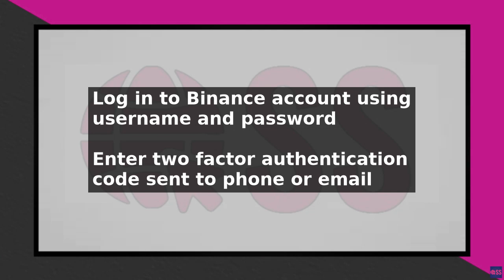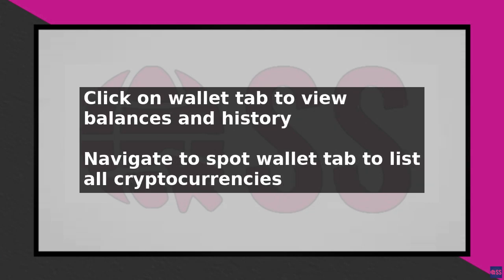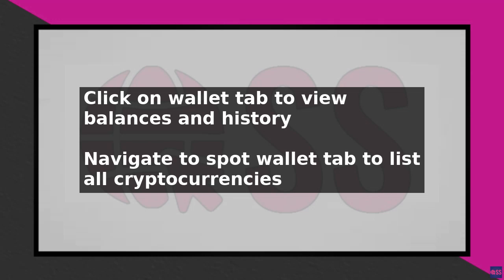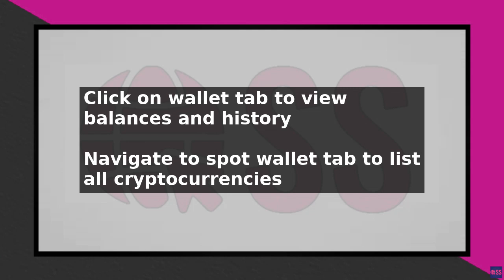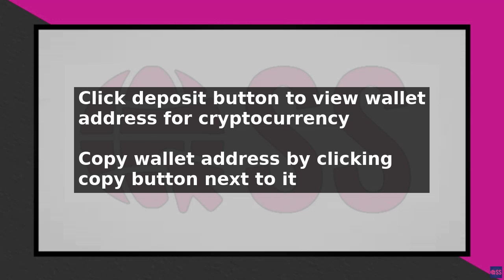How To See Wallet Address On Binance (2025)